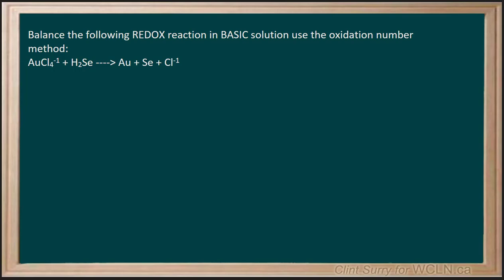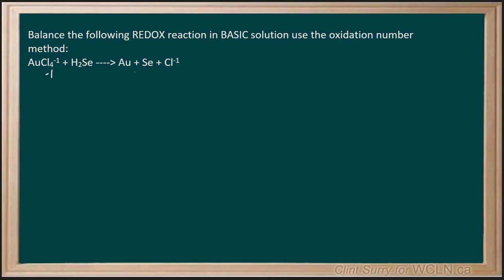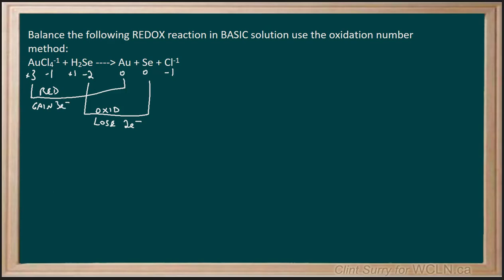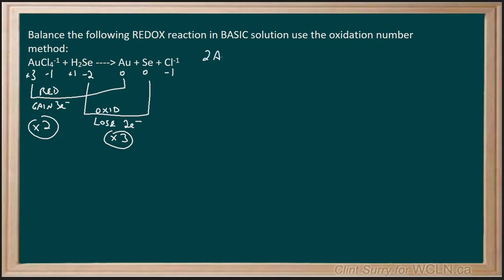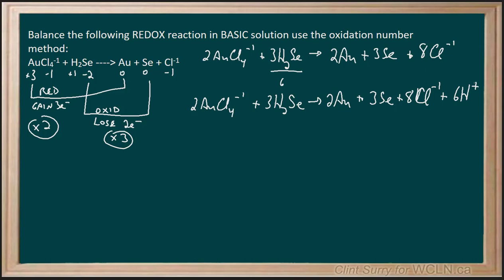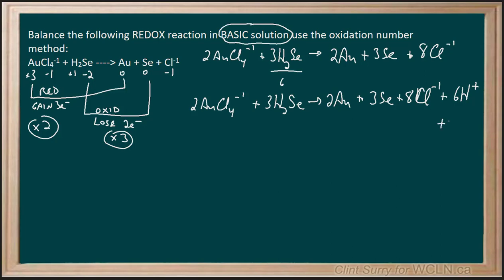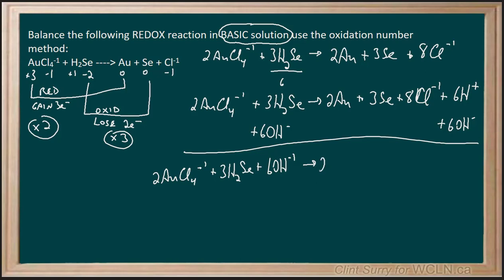WCLN - Chemistry - REDOX -Balancing in BASIC solution using oxidation number method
This video was built as part of the learning resources provided by the Western Canadian Learning Network (a non-profit collaboration). This is a video solution to REDOX Ox Num 504 blancing a REDOX equation in Basic solution using the oxidation number method